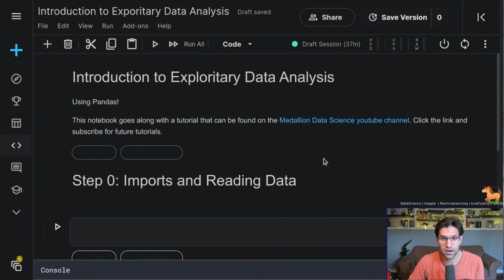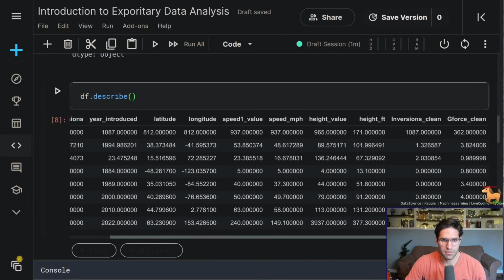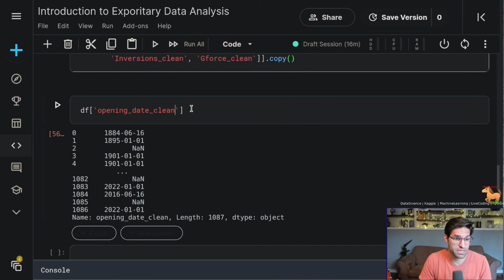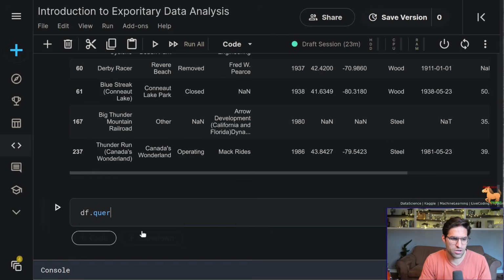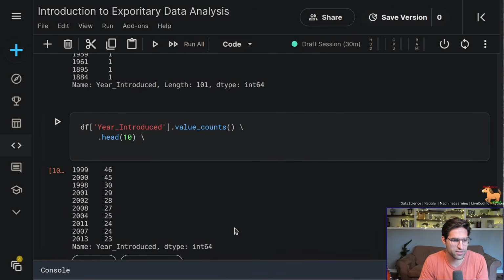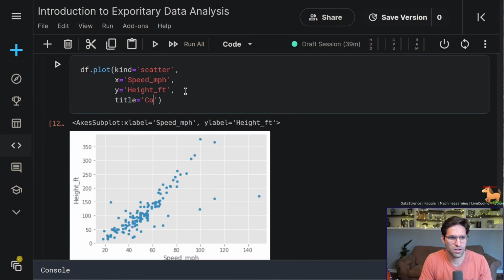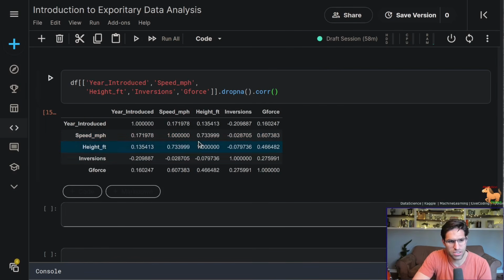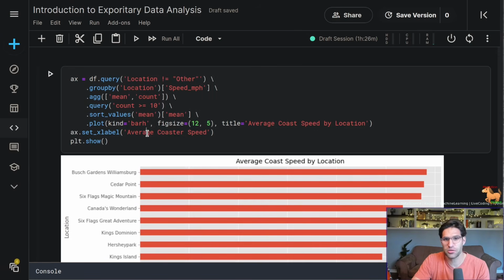Exploratory Data Analysis with Pandas Python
In this video about exploratory data analysis with pandas and python, Kaggle grandmaster Rob Mulla will teach you the basics of how to explore data using python and pandas. Exploratory Data Analysis it a necessary tool for any data scientist. Pandas is a MUST for anyone getting into data science with python. Python is the #1 coding language for data science and has been growing over the years as an essential tool, with Pandas being the main data wrangling module. Kaggle Grandmaster Rob goes over it all in this video. In this video we discuss the basics of how to use explore data including...

Timestamps:
00:00 Introduction
01:00 Imports and reading data
03:35 Data Understanding
06:40 Data Preparation
20:57 Feature Understanding
27:35 Feature Relationships
35:30 Asking a Question about the Data
40:00 Final Thoughts